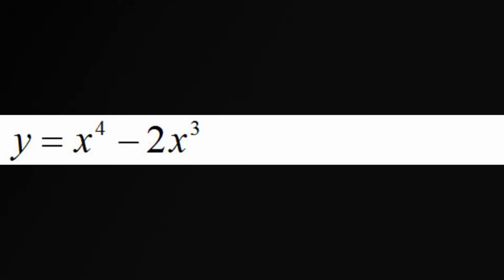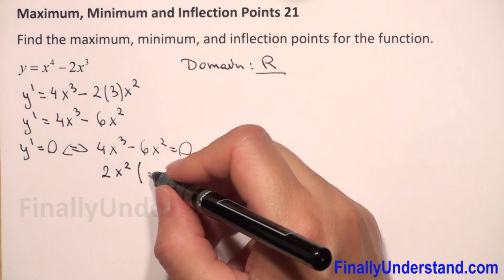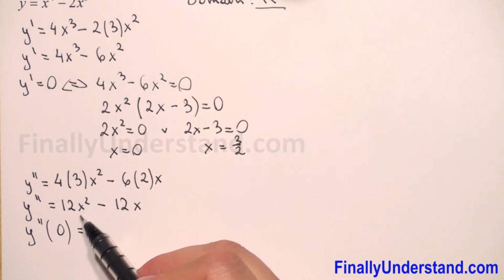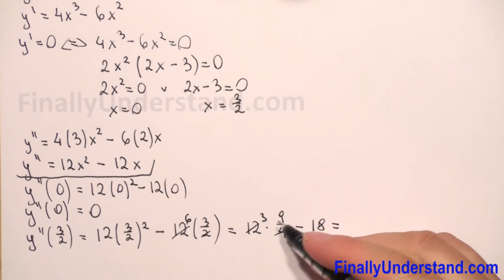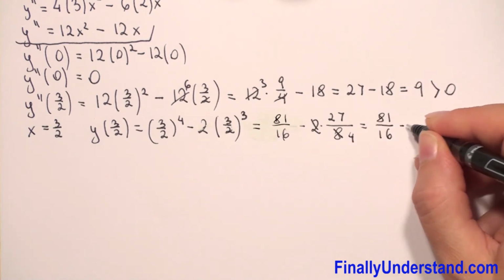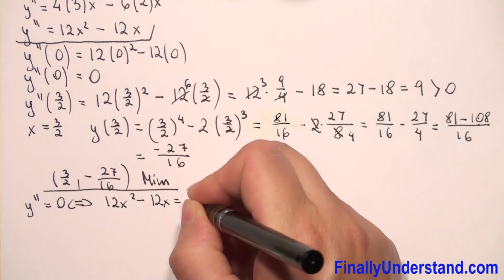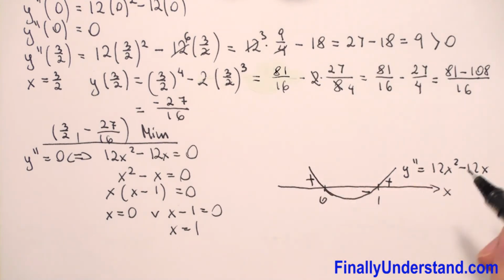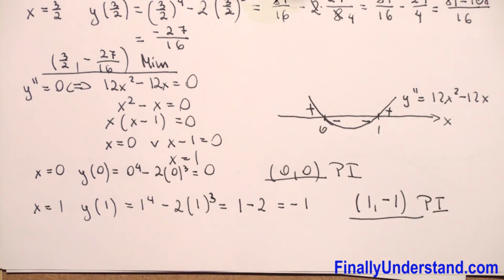How to Find Maximum, Minimum, and Inflection Points | Full Calculus Guide 21